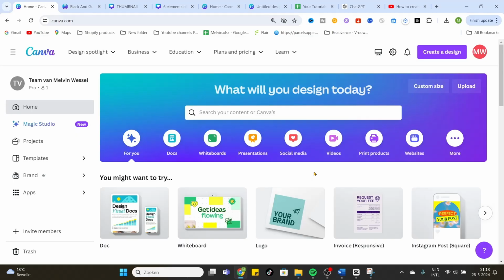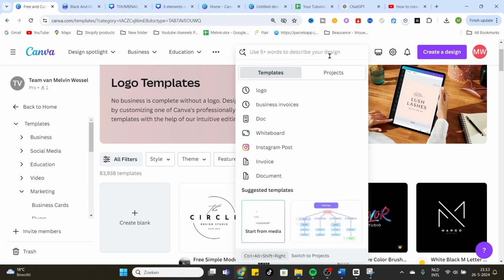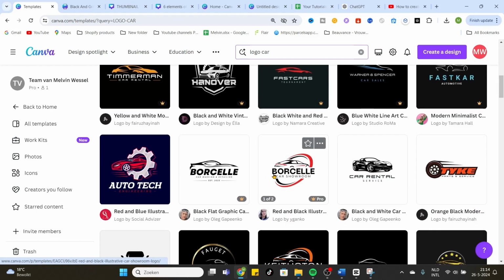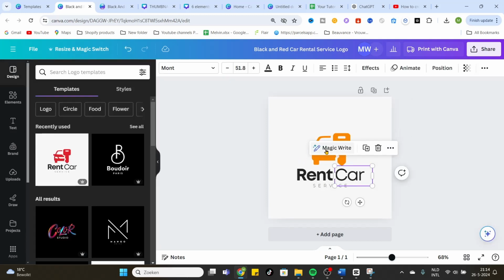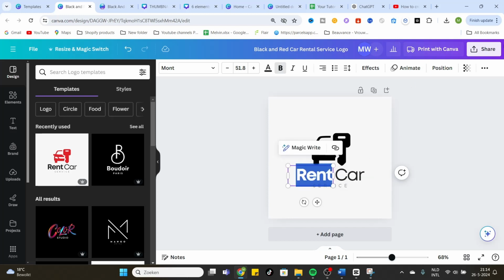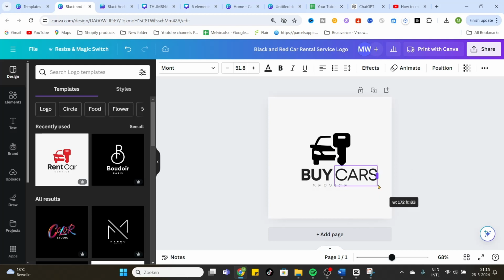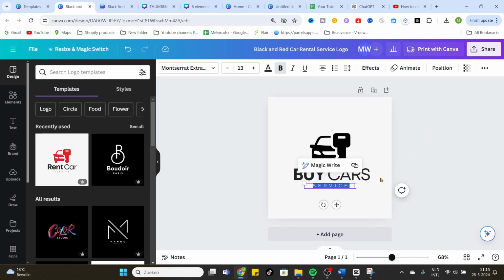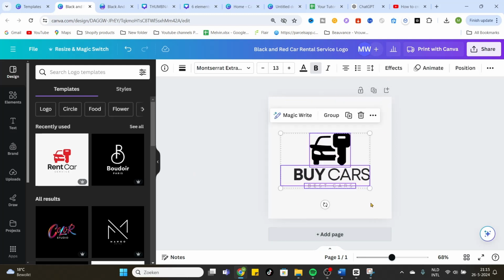How to Create a Car Dealership Logo in Canva (2024)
Unlock your creativity and design a stunning car dealership logo with Canva in 2024! 🚗✨ In this video, we'll guide you step-by-step through the process of creating a professional and eye-catching logo for your car dealership business. Whether you're a beginner or an experienced designer, you'll find valuable tips and tricks to make your logo stand out.

Got any questions or need further assistance? Happy designing! 🎨🚀